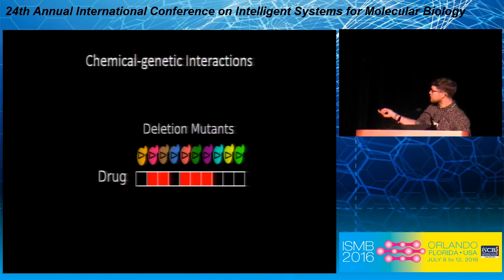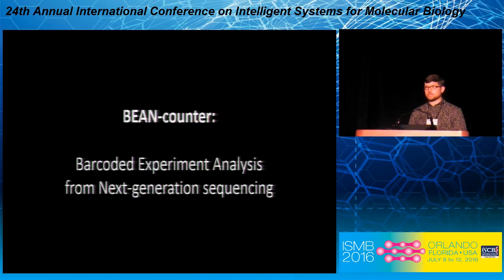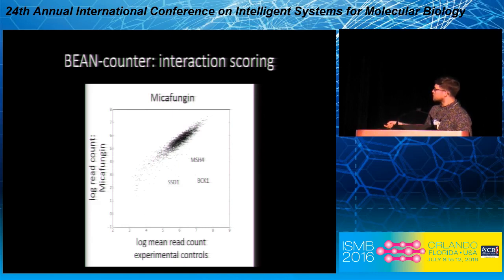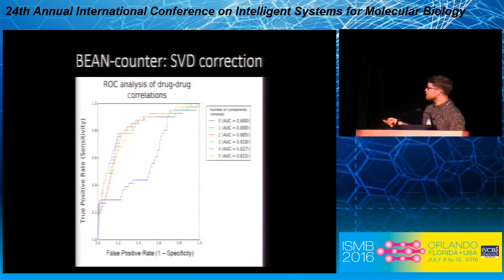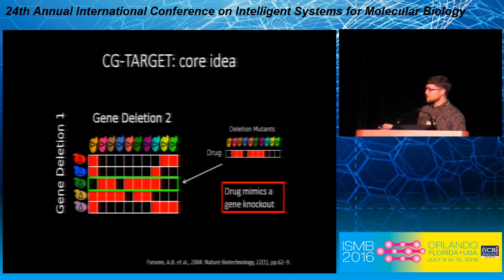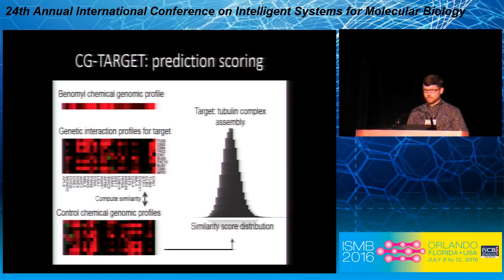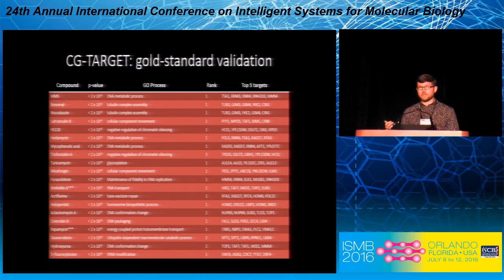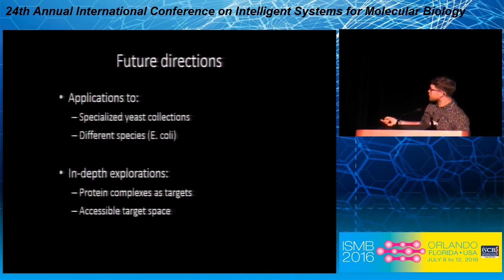Scalable Tools for Quantitative Analysis of... - Scott Simpkins - Late-Breaking Research - ISMB 2016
Scalable Tools for Quantitative Analysis of Chemical-Genetic Interactions from Sequencing-Based Chemical-Genetic Interaction Screens - Scott Simpkins - Late-Breaking Research - ISMB 2016